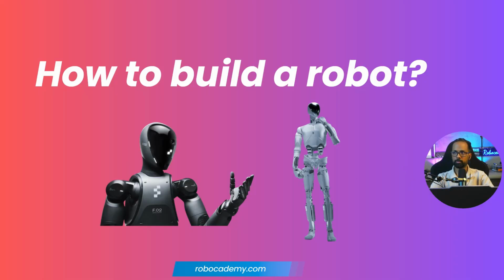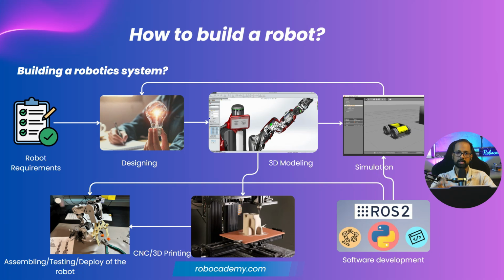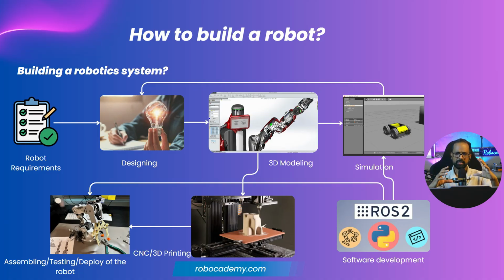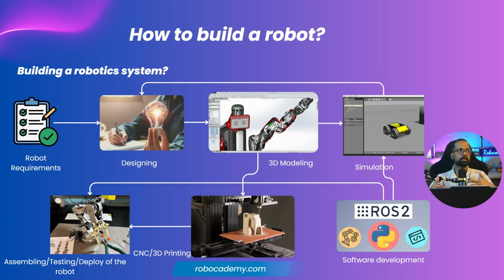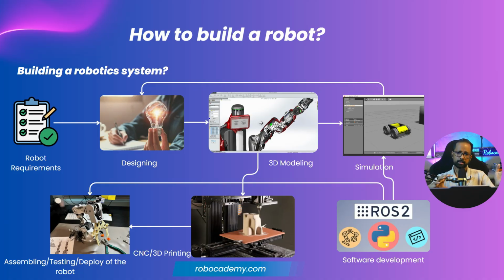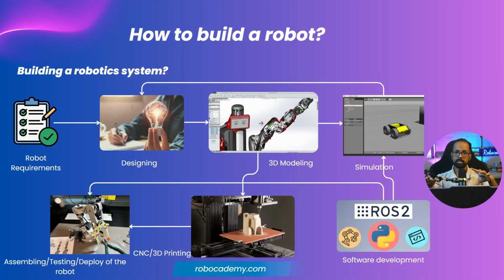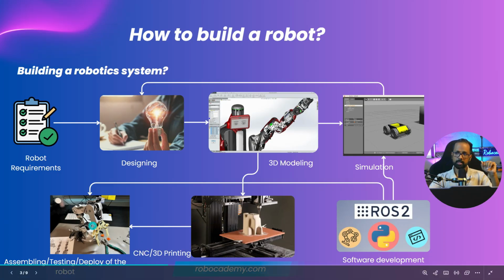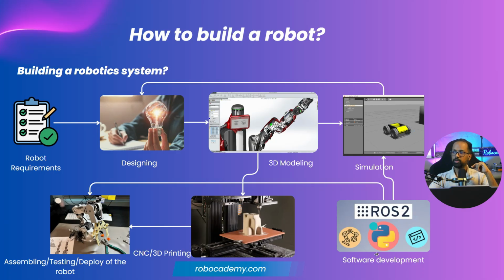Module-02-How-to-build-robots?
🎥 How to Build a Robot – Complete Step-by-Step Overview

In this video, we walk through the entire robotics development pipeline, from the first idea to a fully working robot. Whether you're a beginner or an experienced engineer, this visual guide will help you understand how modern robotics systems are designed, simulated, and built.

🔍 What you'll learn in this video:

1️⃣ Robot Requirements
Begin with defining clear goals: What should the robot do? What environment will it operate in? What sensors and actuators are needed?

2️⃣ Designing
Turn ideas into initial sketches and concepts. This step focuses on creativity, brainstorming, and selecting the right approach to solve the problem.

3️⃣ 3D Modeling
Convert your design into detailed CAD models. Here you define mechanical structures, joints, dimensions, and assembly layout.

4️⃣ Simulation
Before building anything, test how your robot behaves in a virtual environment. Use simulators to validate motion, navigation, and interactions.

5️⃣ Software Development (ROS 2)
Develop the robot’s intelligence using ROS 2. Write code for perception, control, navigation, and communication.

6️⃣ CNC / 3D Printing
Fabricate your robot’s components using CNC machining or 3D printing based on your CAD models.

7️⃣ Assembling, Testing & Deployment
Put all hardware and software together, test in real life, iterate, and deploy your final working robot.